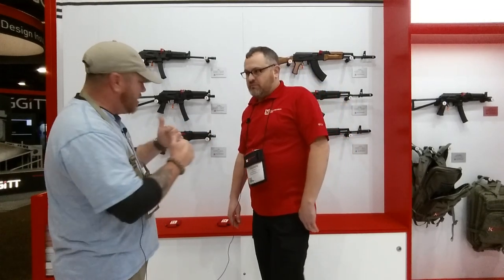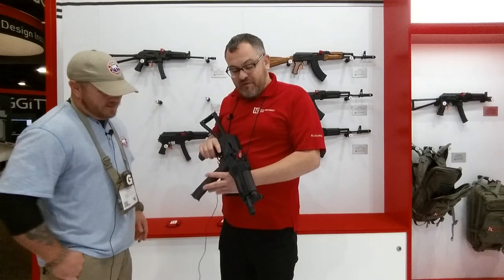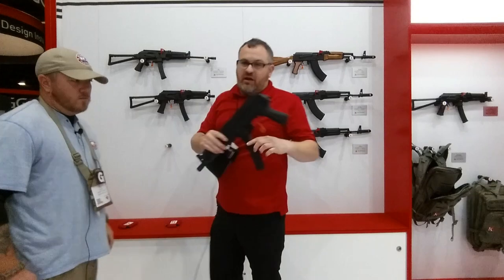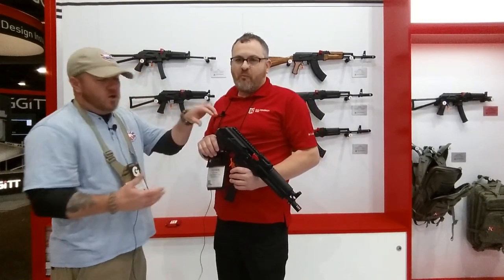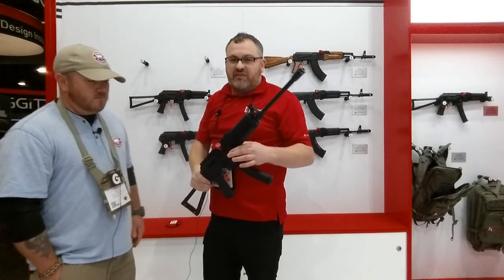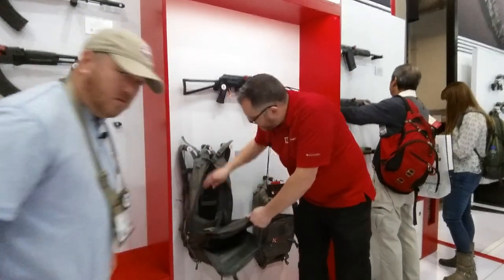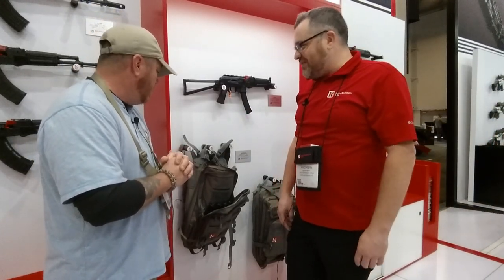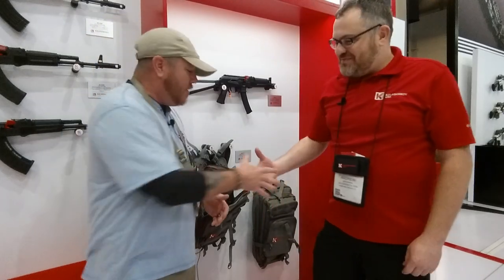Kalashnikov USA: 9mm AK Series: Shot Show 2018: Ghost Tactical Productions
Kalashnikov USA:  AK 9mm Series:  Shot Show 2018:  Ghost Tactical Productions

In this video, we will be covering Kalashnikov USA from SHOT Show 2018.  We will be focusing on the 9mm AK platform.  There are three versions of this model, the regular 16” rifle, the 9mm AK SBR, and the 9mm AK Pistol.
I had the fortune of talking with Andrew about all three models.  I am very excited about these models because of the versatility of the 9mm round and the quality of the AK platform.  It’s a match made in heaven.  Please check out Kalashnikov USA at the following: